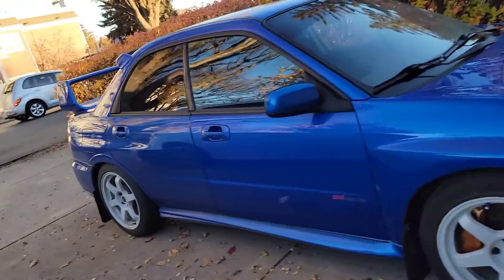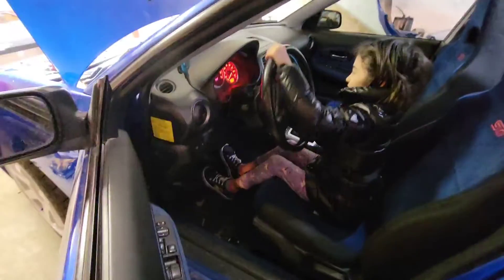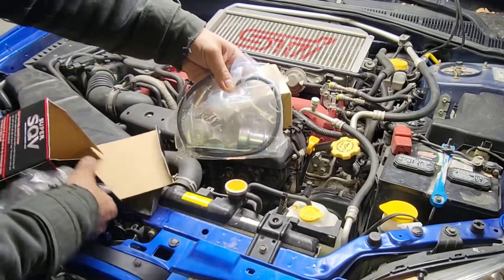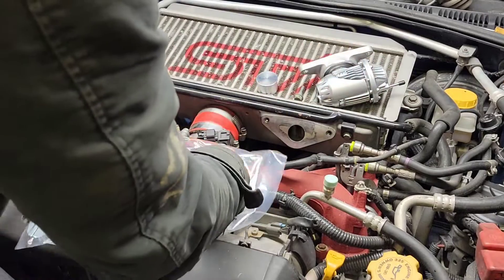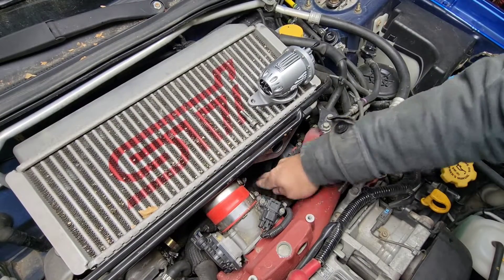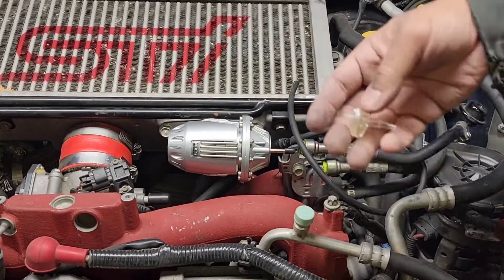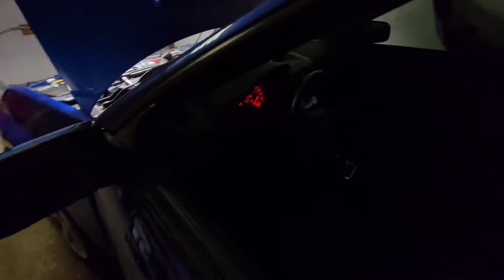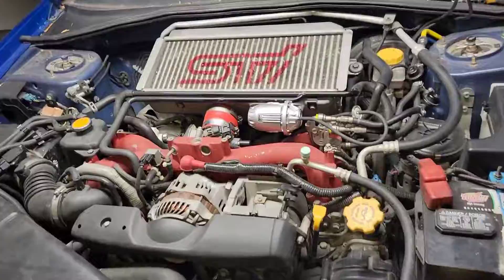Every Subaru WrX/STi Engine should Have this! D.i.Y. Blow Off Valve PS: make sure to put a gasket on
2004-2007 Subaru STI & 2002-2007 Subaru WRX models use HKS Super SQV4 BOV 71008-AF006 as the flange is slightly different compared to the GR/VA 2008+ models.

 Features:
- Pull-type sequential valve structure
- New differential pressure control system allows for stable operating ranges from low to high-boost pressures
- Includes vacuum line filter
- Includes circlip, T-fittings, and zip ties
- Includes recirculation connectors
- Includes factory-like flange to bolt onto the intercooler